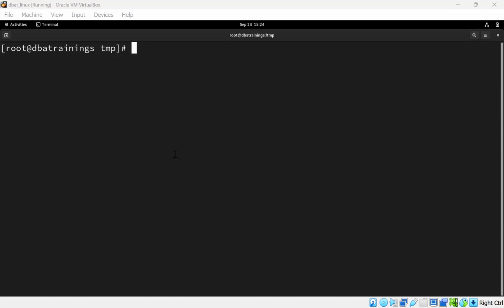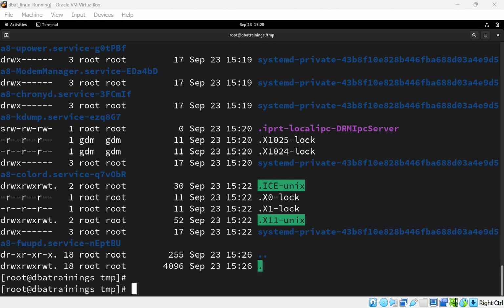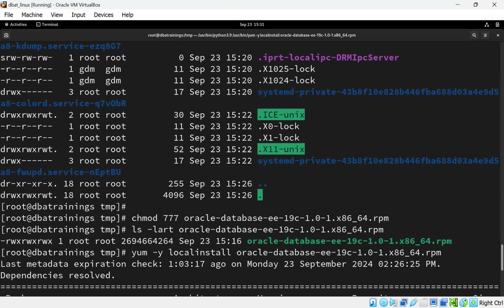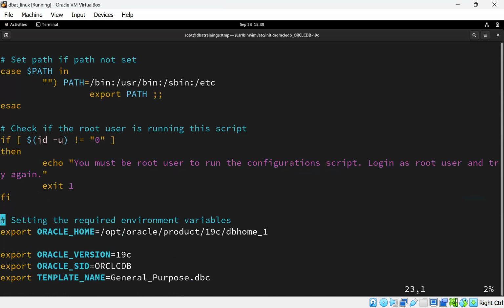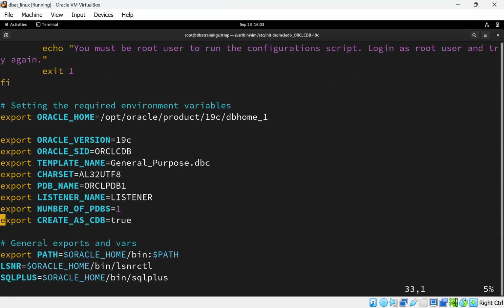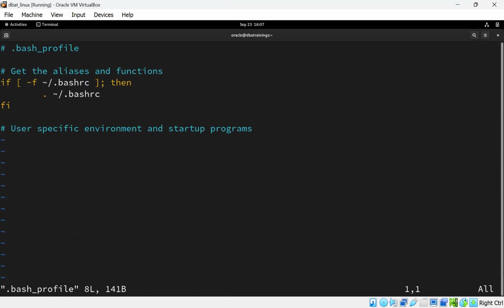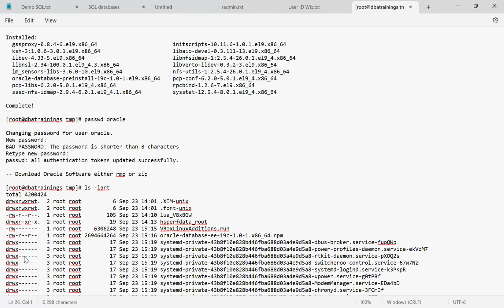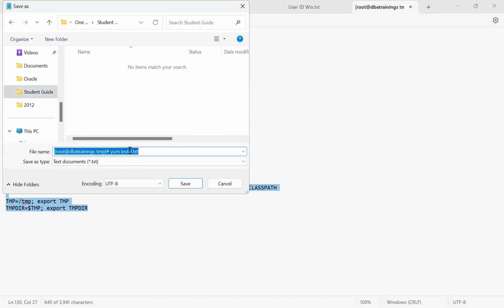How to Install Oracle 19c on Linux 9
Step by Step Oracle 19.3 installation on OEL 9.4
How to install Oracle 19c.
Step by Step Oracle 19c installation on Linux 9
Oracle 19c Installation via rpm.